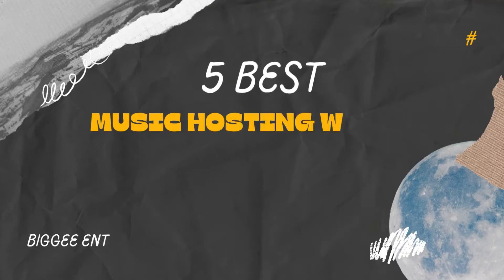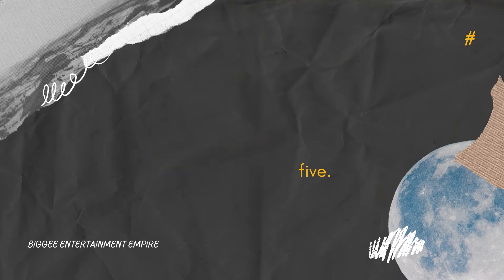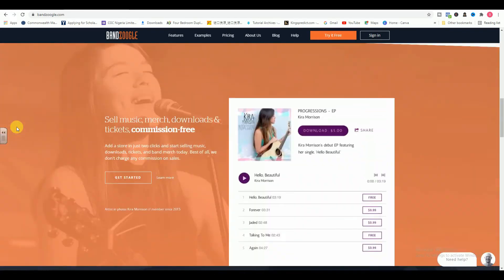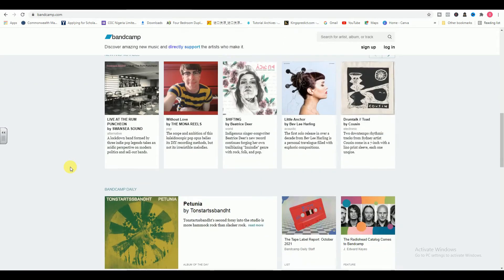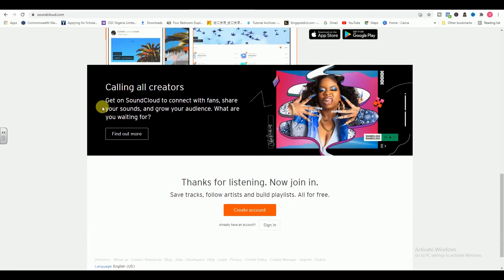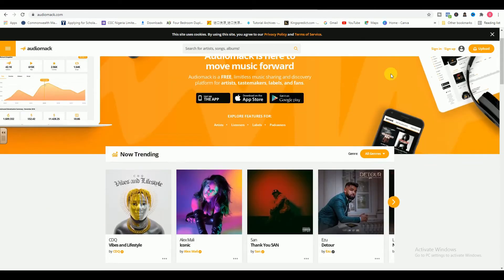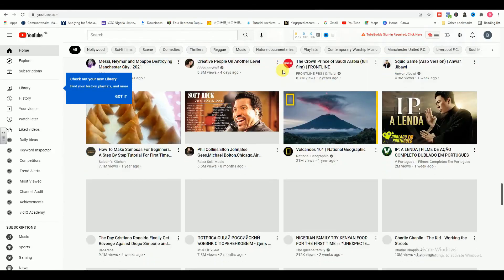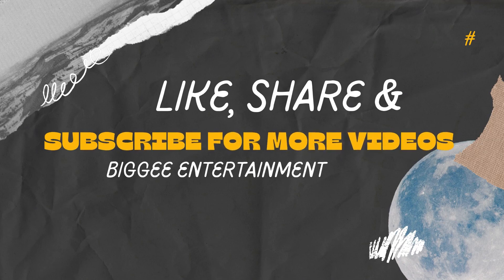5 BEST MUSIC HOSTING WEBSITES FOR MUSICIANS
Hey fam! Thanks for clicking today's video!  I'll show you 5 different Best websites for musicians and bands to host their music .

There are so many options for musicians and bands to host music online nowadays. You don’t need to upload your music to every website out there, but it’s a good idea to explore your options and pick a couple that make the most sense for your needs as an artist.

For example, some websites focus primarily on selling tracks, while others are more about building a community. Many of them seamlessly integrate with personal websites, which saves you time, helps you streamline your promotional and sales efforts, and allows you to keep all of your stats in one place.

 If you're a music artist and you're looking to progress your career and get serious about your craft, this is the  channel for you. Please make sure to check out the website links below so you can put this advice into action!

So, what are the best websites to host music? We’d recommend starting with these five.
1. Bandzoogle
2. Bandcamp
3. SoundCloud
4. Audiomack
5. YouTube
Bonus: Digital Distribution
We recommend using
 CD Baby
 DistroKid:

As always, keep crushing it -- I'm excited to see who takes action!